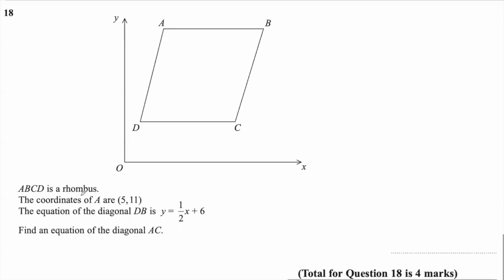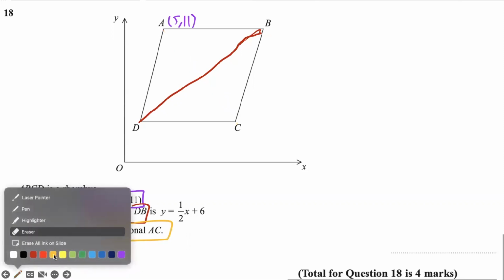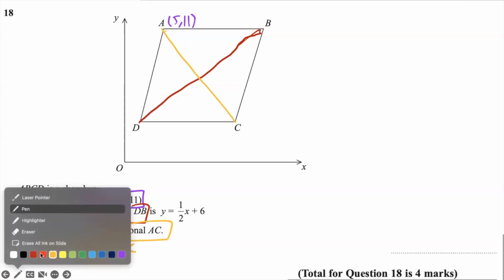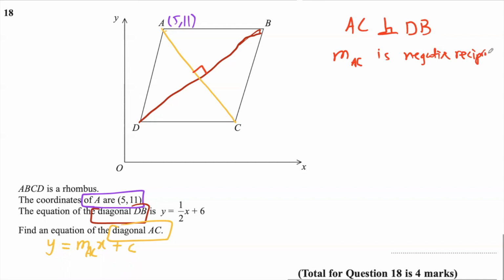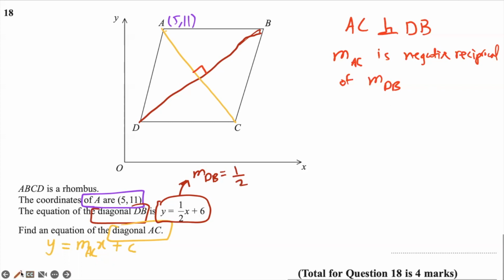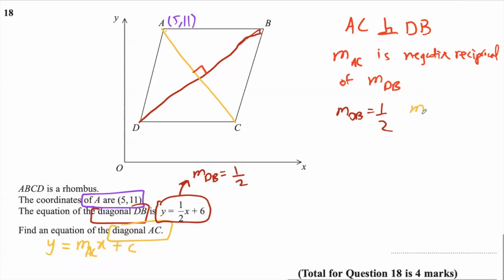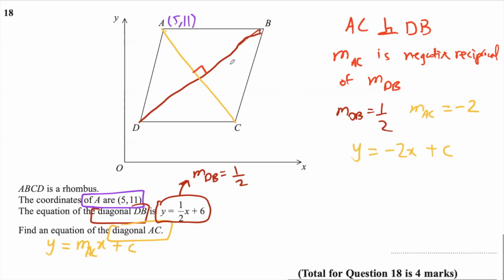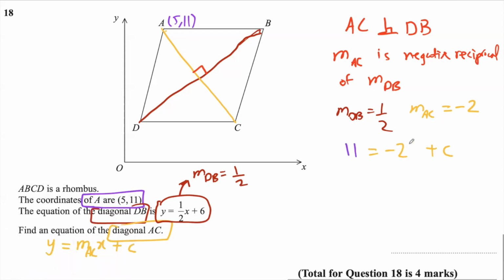GCSE Maths | Edexcel Higher | June 2017 Paper 1 Q18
June 2017 Paper 1 Question 18 Edexcel Higher GCSE Maths

This question falls under the topic of Equation of a Line. We first use the concept of perpendicular lines to work out the gradient of the diagonal line. We then use a point and this gradient to work out the y intercept. Finally, we use the gradient and y intercept values to write the equation of line.